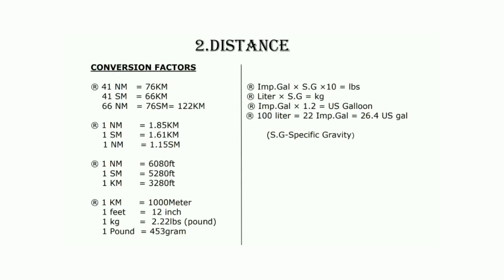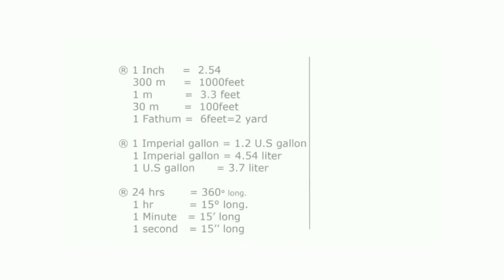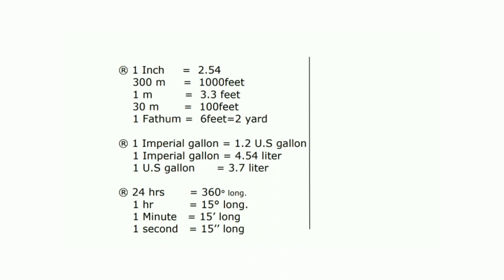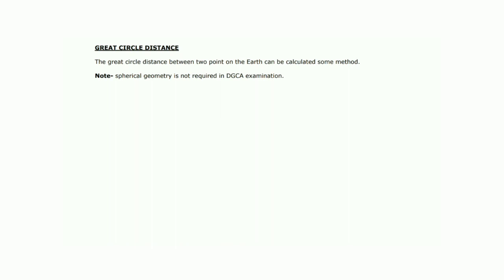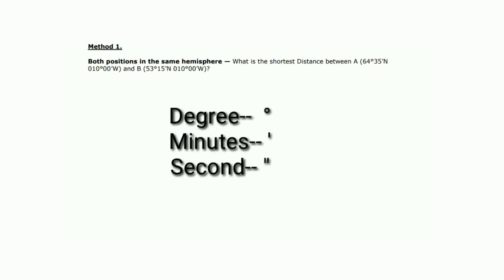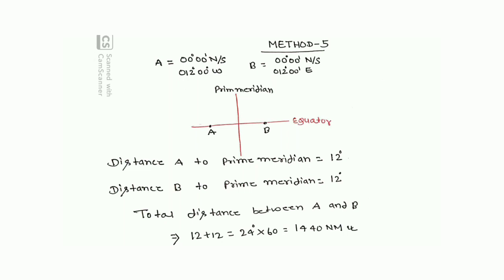General Air Navigation #9 : CPL & ATPL Examination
Topic:

2. Distance (Chapter)
Conversions Factor
Different in longitude and latitude
Nomericals

Link for Aviation Book Drive (CPL , ATPL and Pilot Airlines Examination Related)